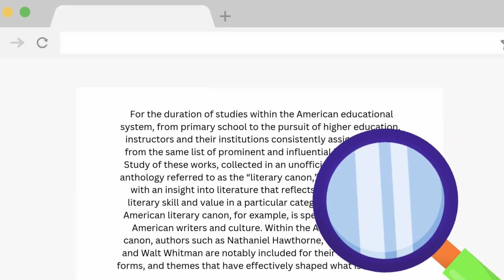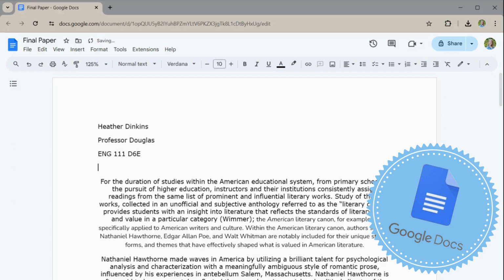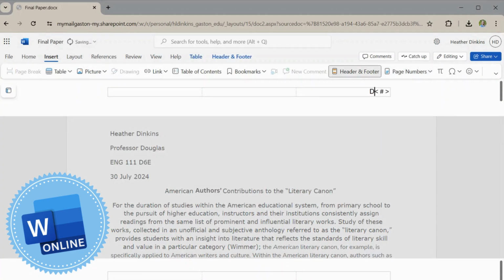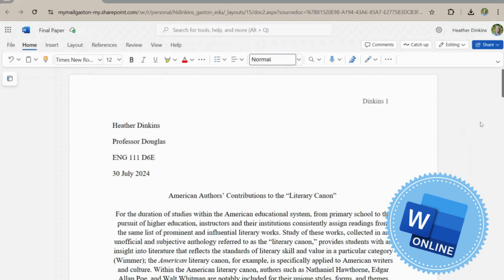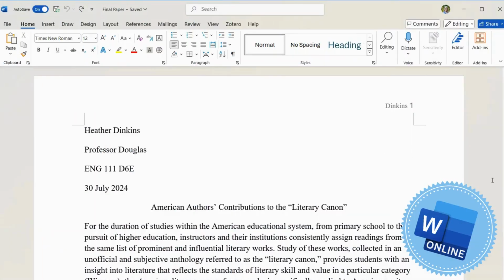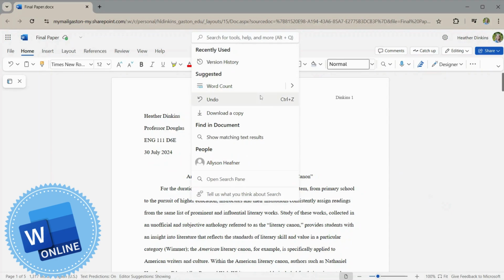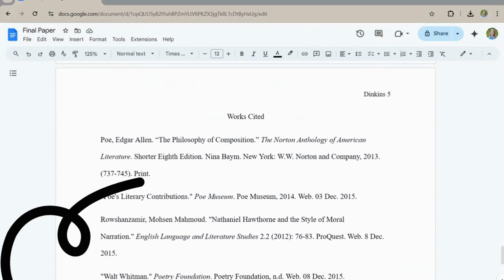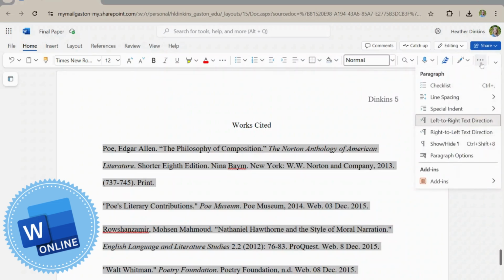MLA Formatting (9th Edition)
Learn how to format academic papers according to MLA's 9th edition guidelines.